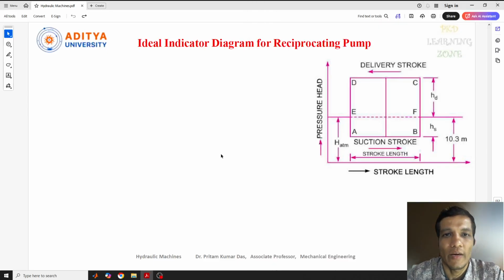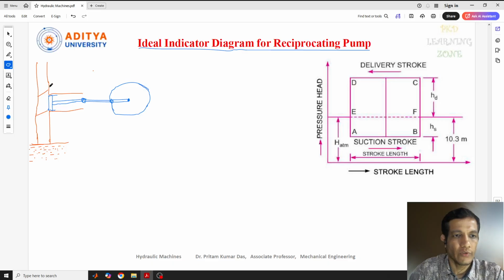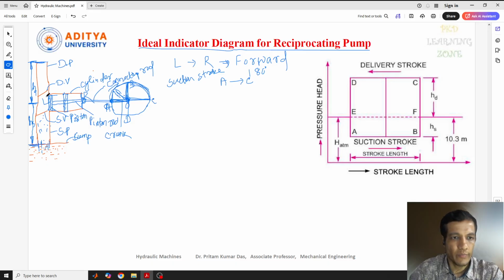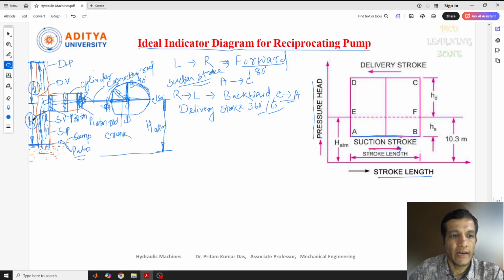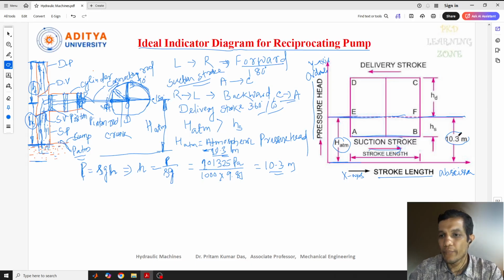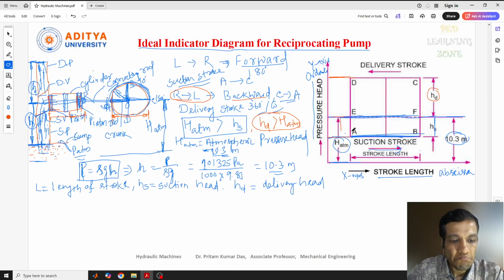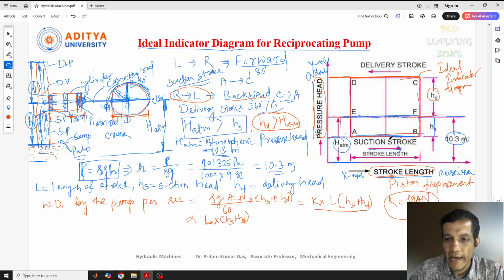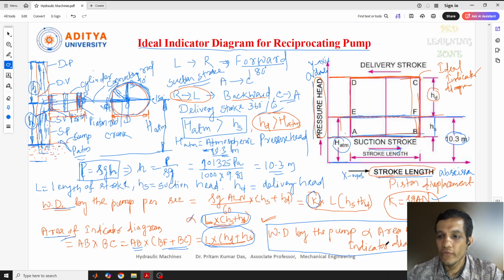Lecture 94 Ideal Indicator Diagram for Reciprocating Pump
In this lecture, the following points are discussed:
Ideal Indicator Diagram for Reciprocating Pump